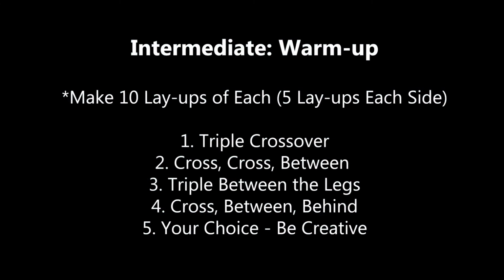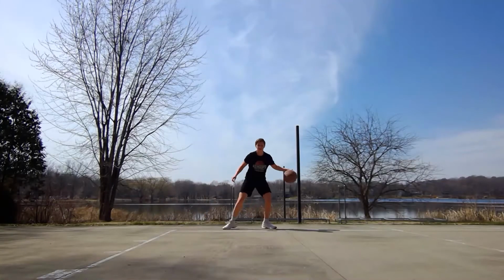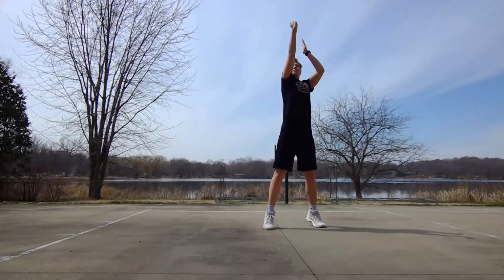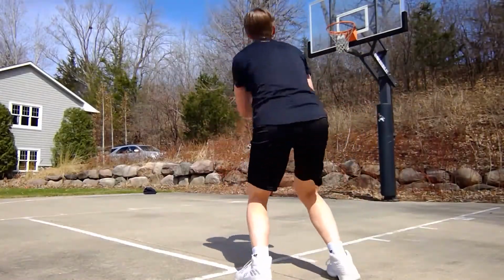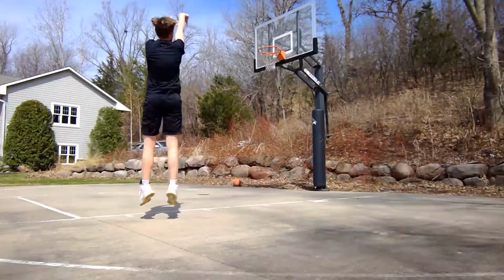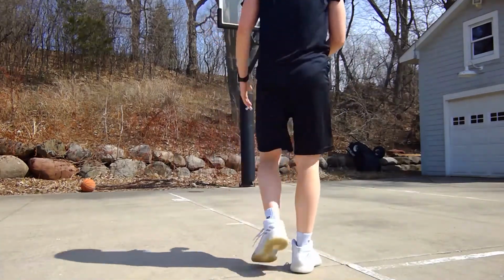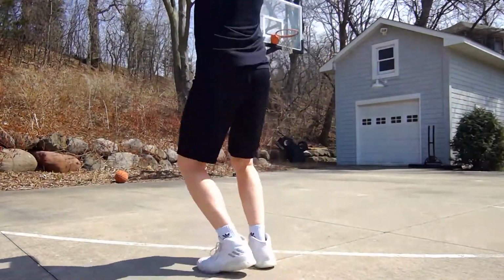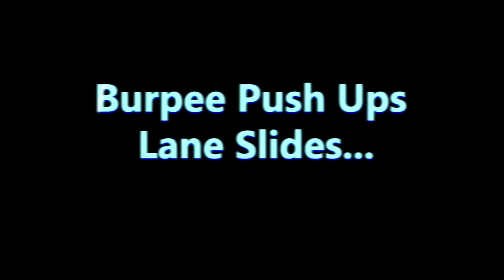Coach Angie’s Intermediate Level Workout - Legacy Hoops Basketball Academy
Coach Angie is back with a workout specifically customized for Intermediate level kids who are looking to work on their game! All the workout details are in the video! Stop and check those whenever you need to! Let’s get some work in!